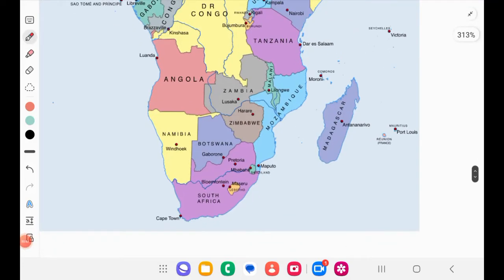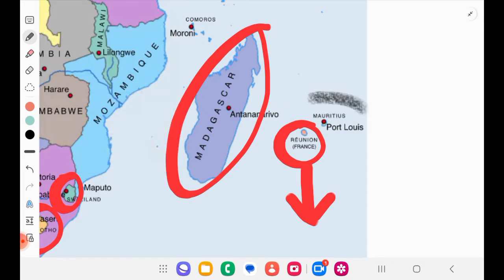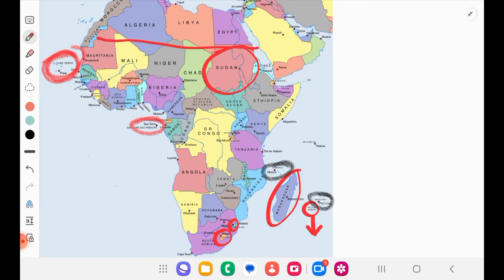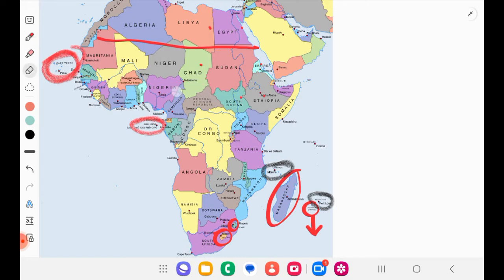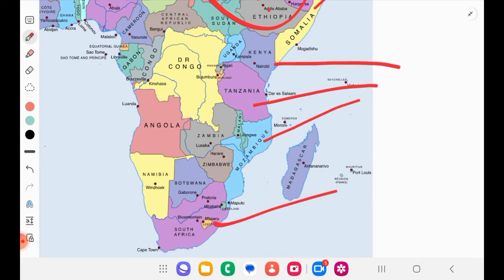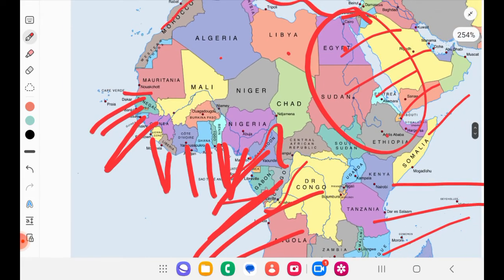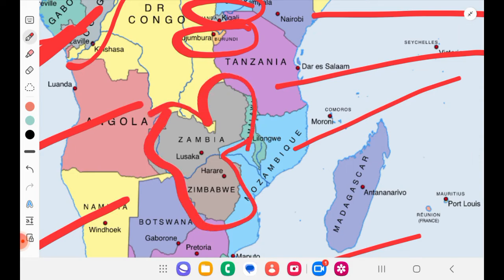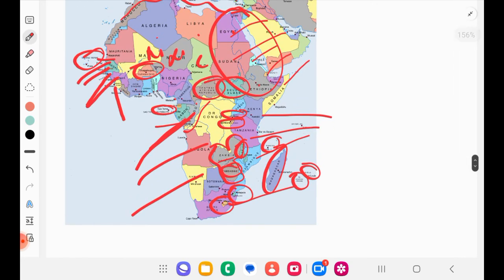World map : AFRICA (PART 07)